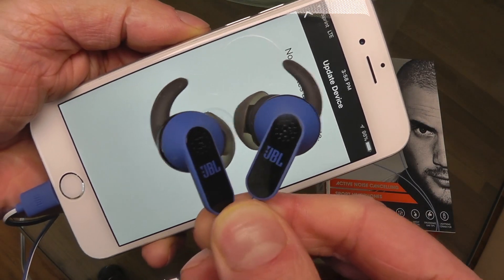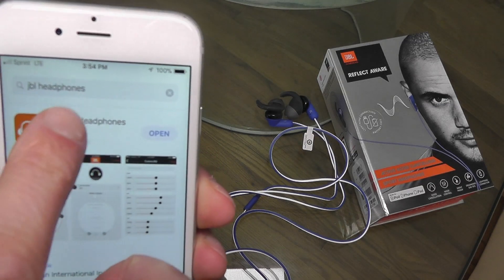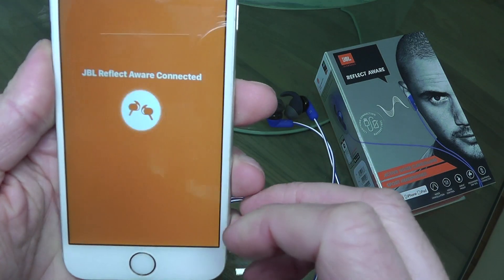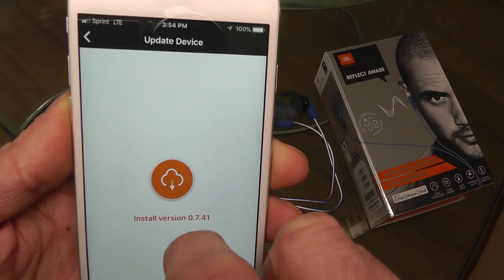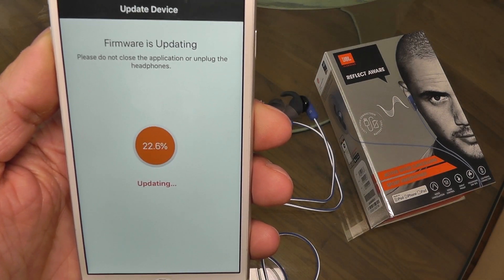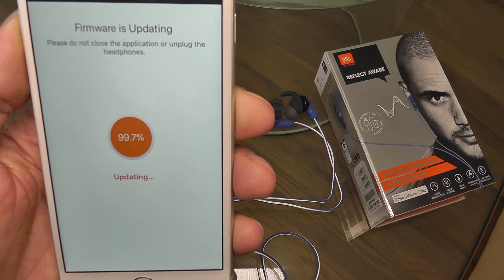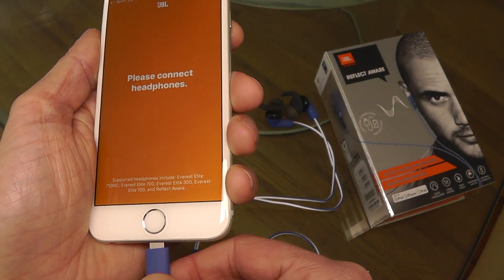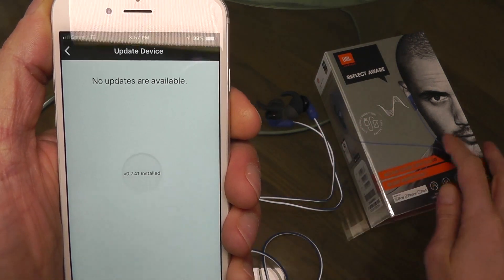Software Update on JBL Reflect Aware How to DIY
Showing how to update the software on your JBL Reflect Aware in-ear headphones. The update requires the My JBL Headphones app, which you can download from the App Store for free.
Connect you headphones and then click on the gear icon in the upper left corner. There you will find the button to start the software update.
Remember to not close the application and not to disconnect the headphones during the update process. This is very important!!